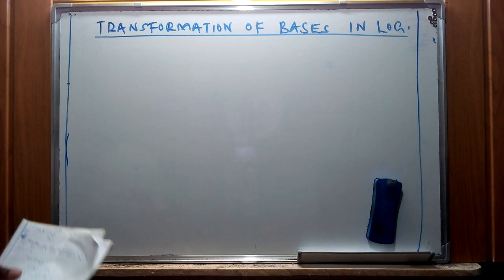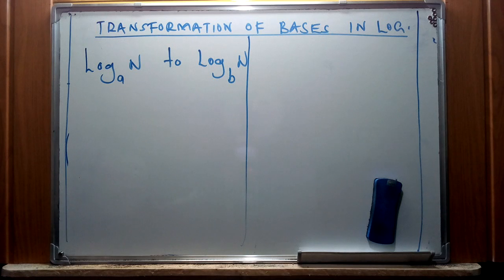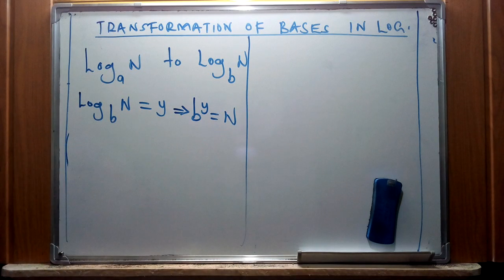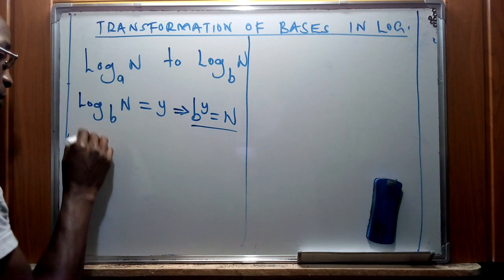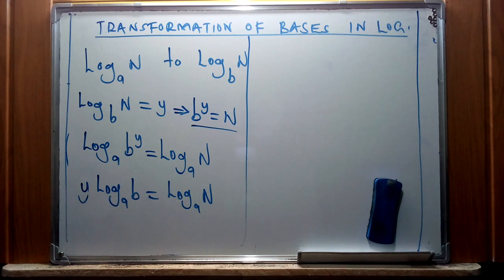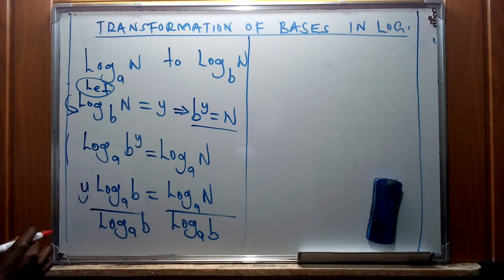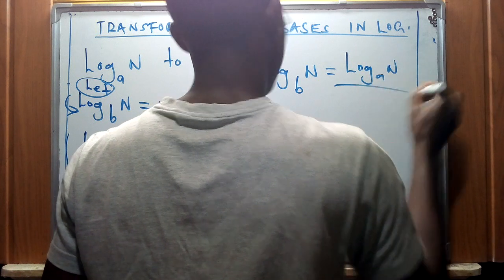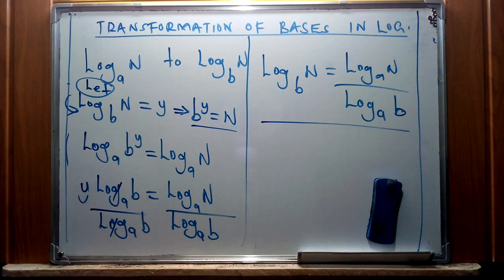From One Base to Another: Logarithm Transformations